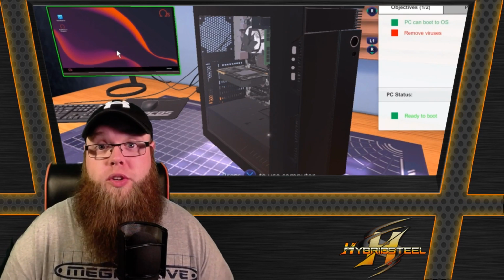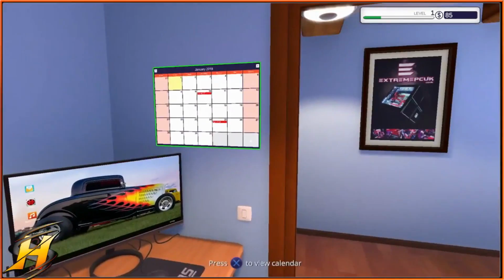Building PC's Like Boss - Pc Building Simulator PS4 Game Review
In this video i review pc building simulator for the ps4, This game is everything it says on the box you build PCs in our own workshop for customers who can't do it themselves. this game is now on ps4 and to be honest we need more games like this on the console.

Im a jack of all games and a master of none and the direction of the channel has seen a winding path of what it is im doing here.. Covering a variety of games over my time im just here to enjoy the games and show you the potential of what some of them have to offer. So join me in finding out whats next for me and this channel as we game for glory.
This video and all videos on this channel are not made for "KIDS". The content on this channel may contain language more suited to a mature audience and i am advising no children should watch anything on this channel..